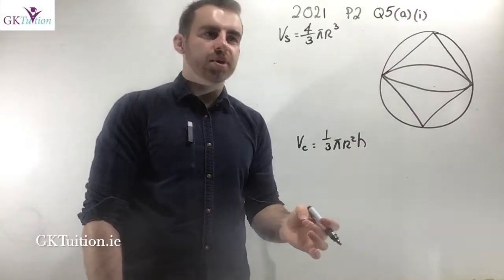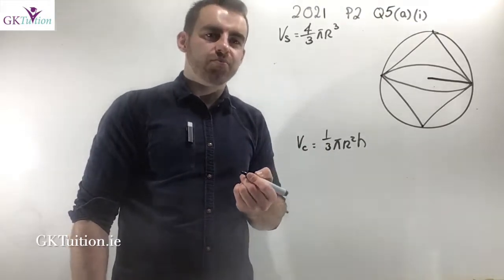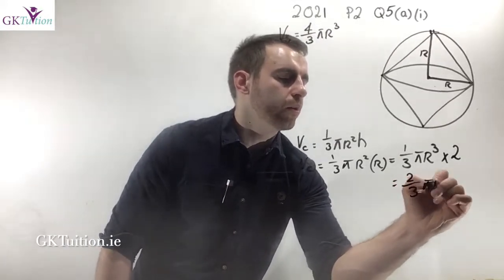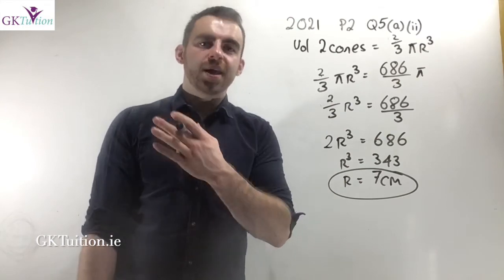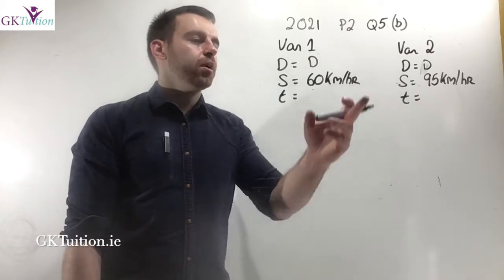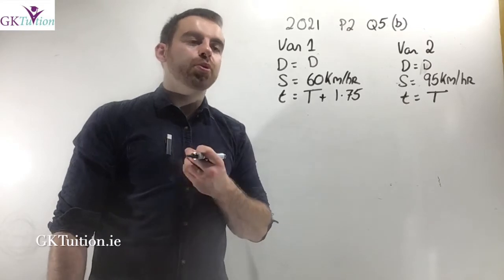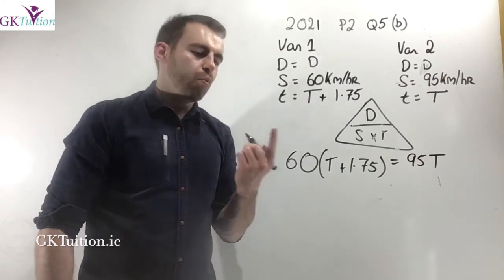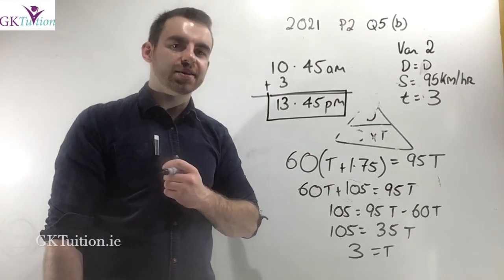Leaving Cert Higher Level Maths 2021 P2 Q5